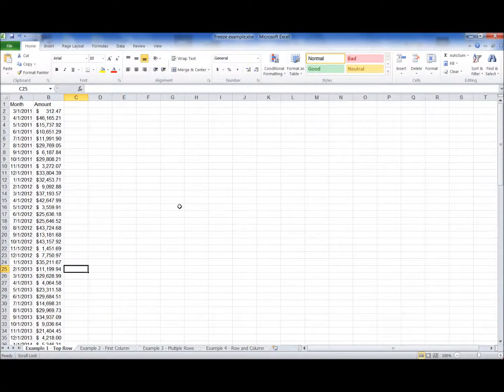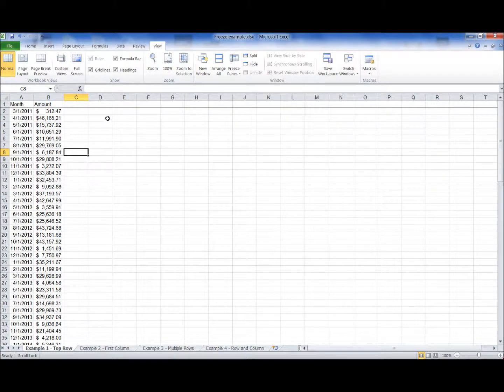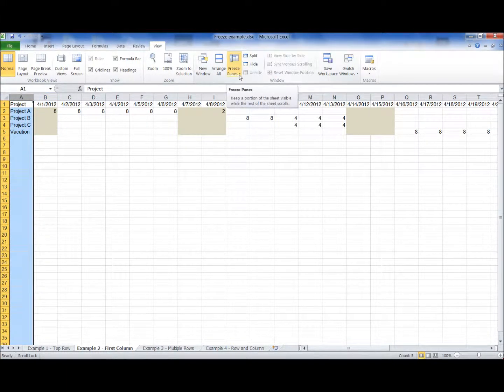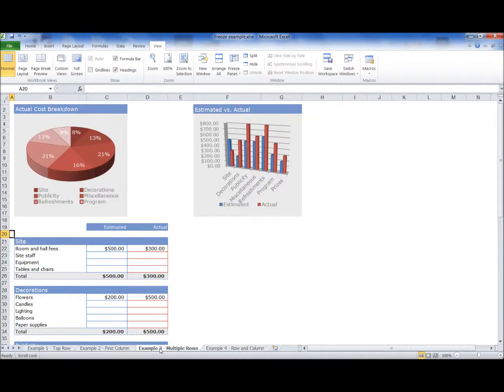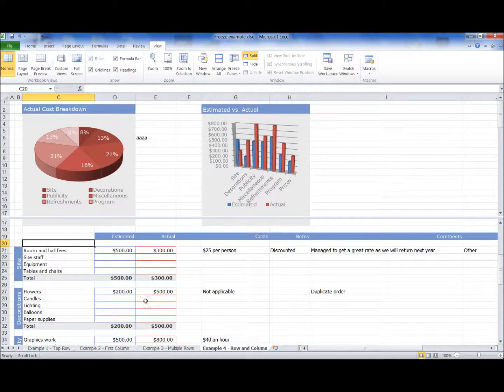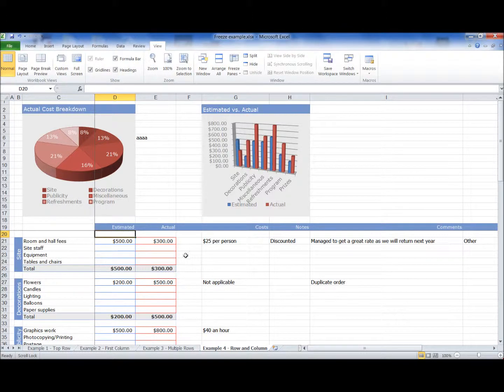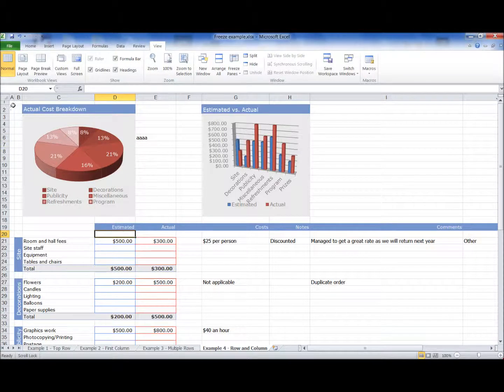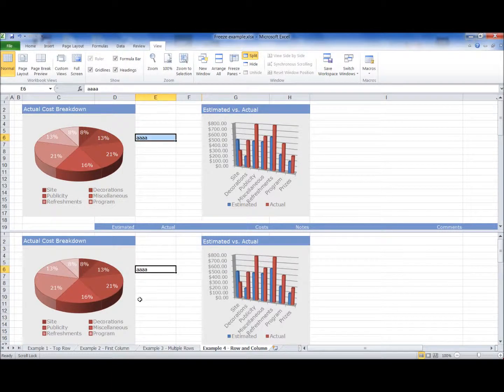How to Freeze Rows and Columns in Microsoft Excel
A quick video showing the technique of freezing rows and columns in Microsoft Excel 2007 and 2010.